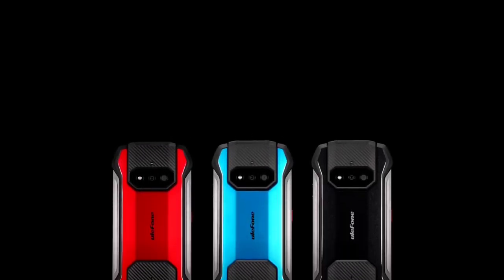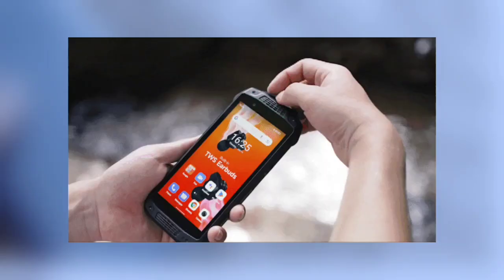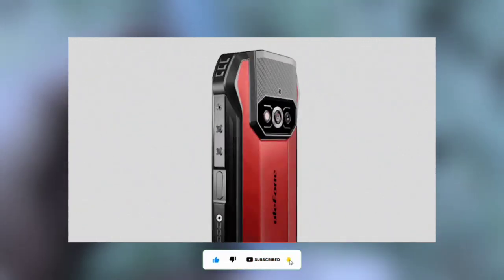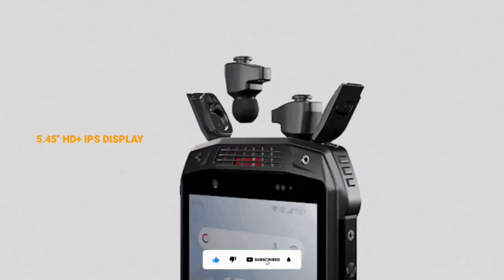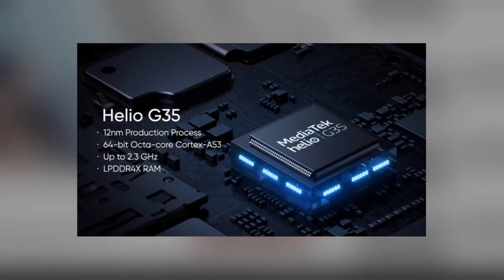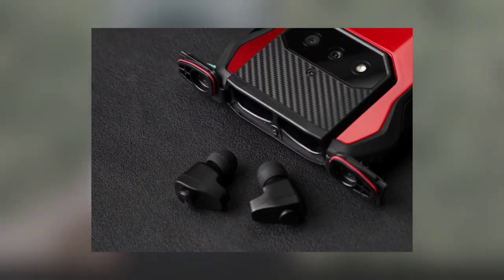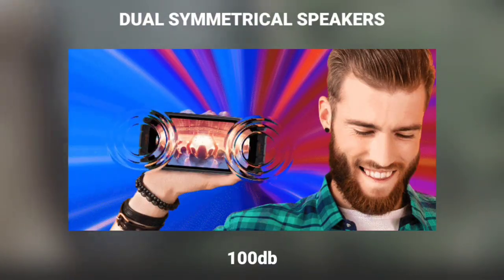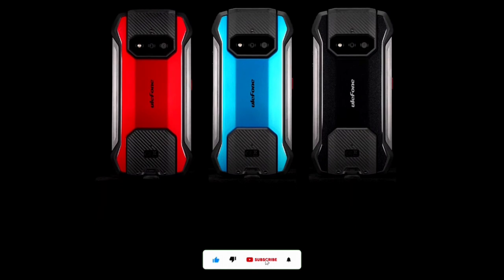Ulefone Armor 15: Review, Specs And Features | Best Budget Rugged Smartphone With TWS Earbuds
Ulefone Armor 15 review, specs and price, best budget rugged phone with TWS Earbuds